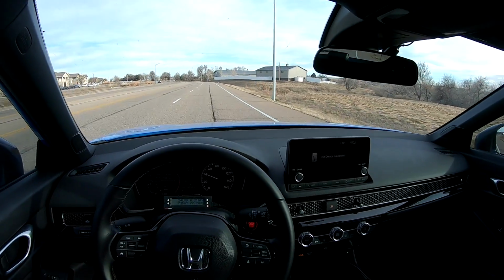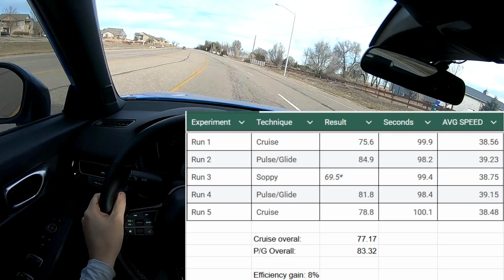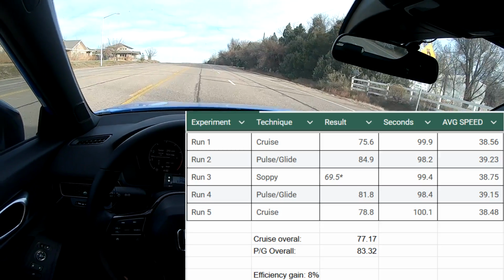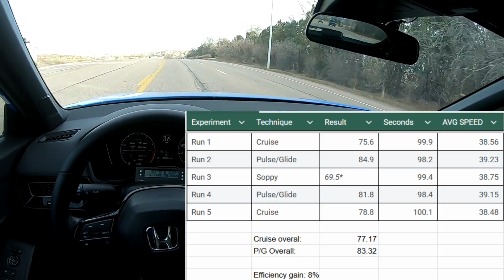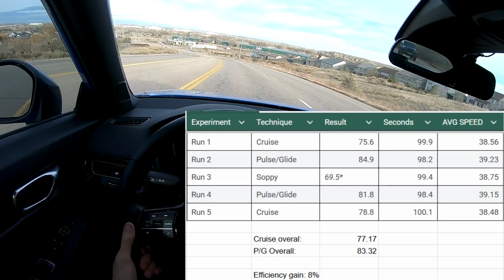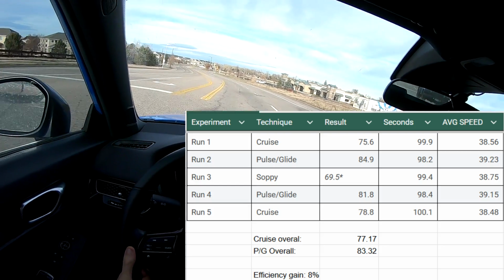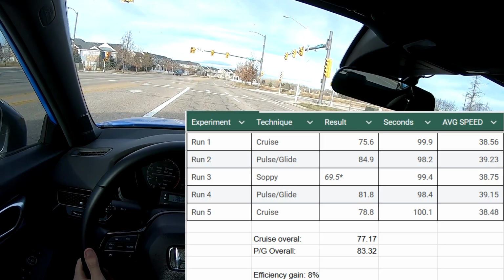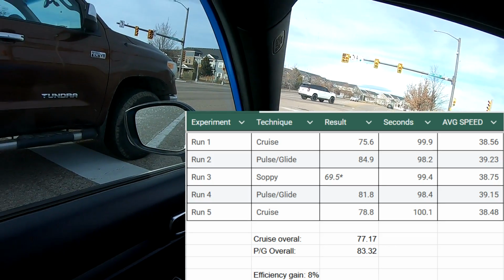What is Pulse And Glide? Why Does it Save Fuel and How Much?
Does Pulse and Glide save fuel?

Chapters: 0:00 Intro | 0:22 Intuitive Demonstration | 2:54 Footnotes and Experiment Procedures | 9:02 Test 1 | 13:54 Test 2 | 18:56 Test 3 | 23:58 Test 4 | 28:59 Test 5 | 31:21 RESULTS

I'm going to feed 2 watt-hours of energy every hour, or just 2 watts of power to my engine.
I grant my engine is 50% efficient at converting energy to work, so 1 watt of power is available at the crankshaft.

This causes the crankshaft to rotate at some rpm as it overcomes the internal forces within it, like friction, and pumping losses. If I double the rate I feed energy to the engine, assuming the same 50% conversion efficiency, what will happen?

Since there is a surplus of energy, and energy can't be destroyed, it must go somewhere.
Since my gearbox is in neutral and my crankshaft isn't connected to anything, the extra energy will accelerate the crankshaft.
Will it accelerate forever? Of course not. It will accelerate until it reaches equilibrium. Turning the crankshaft more quickly requires more energy.
Each rotation of the crankshaft requires energy, so the more times it turns, the more energy is needed, and the faster it turns, the more power is needed. Remember, power is work divided by time, and energy is the capacity to do work.

Now lets say my engine is using 4 watts of power, still 50% efficient,
so the crankshaft has 2 watts available to it.

The efficiency of my system is 0% since the crankshaft isn't connected to anything. If I keep my engine at 4 watts of power, shift into gear, now some of the power available at the crankshaft will leak into the wheels of the vehicle. Let's say my drivetrain is 100% efficient and 1 watt is now going to the wheels. That means 1 watt is still going to the crankshaft. The wheels sped up and the crankshaft slowed down. My system efficiency is 1 out of 4, or 25%, since I fed 4 watts to my engine and the wheels see 1 watt.

Let's review, I connected the crankshaft to the wheels, the wheels sped up, the crankshaft slowed down, and my system efficiency went up. Now let's say I double the energy going into the engine,  and engine conversion efficiency stays the same. What should happen? The crankshaft will speed up, but since it's connected to the wheels,  the wheels will also speed up. So now I have 8 watts, 4 are available at the crankshaft, 2 go into turning the crank, and 2 go into turning the wheels.

What if I double the power going to the engine, but I find a way to keep the engine the same speed? I can do that with gearing and increasing the engine load. Since more energy is going into the system, and the engine is using the same amount, more energy will be transferred to the wheels.
I can accomplish this by changing the gear ratio to one that will allow the wheels to rotate more per rotation of the crankshaft.

Let's say now I have 16 watts going into the engine, 8 at the crankshaft, but since it's turning at the same speed, it still uses the same 2 watts from before. This means 6 watts are availabe at the wheels. What's my system efficiency now? Well, it's 6/16 or 37.5% efficient.

Let's say I halve the numerical gear ratio, cut the engine speed in half,
and feed the same amount of power to the engine, now it has 16 watts going to it. 8 are still available at the crankshaft, but only 1 is going to the engine, and this leaves 7 at the wheels. Now my efficiency is 44%.

If I want my wheels to still see 6 watts, I can actually feed the engine less energy. If I want 6 watts at the wheels, and the engine us using 1 watt, that means the crank needs to see 7 watts, which means my engine needs to be fed 14 watts. My efficiency does drop to 6/14 or 43% now.

There is a clear relationship between engine speed, gear ratio, and system efficiency. To increase my system efficiency, I need to reduce the number of revolutions of the crank, and I need to make the most out of every rotation with a higher load.

This is where pulse and glide comes in. Since I'm looking to save fuel, I need to the reduce the amount of energy required  to drive my vehicle a given distance. That means reducing the amount of work required, or
increasing the efficiency of the conversion of fuel into work.